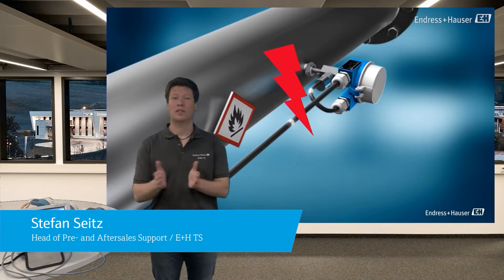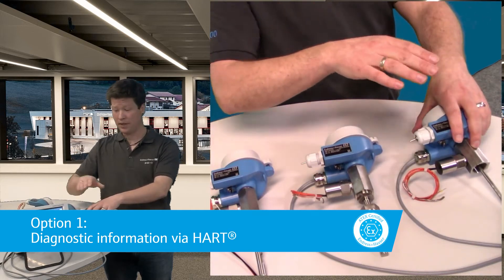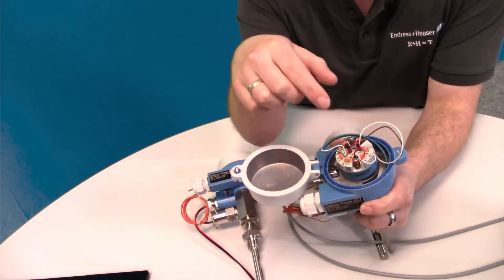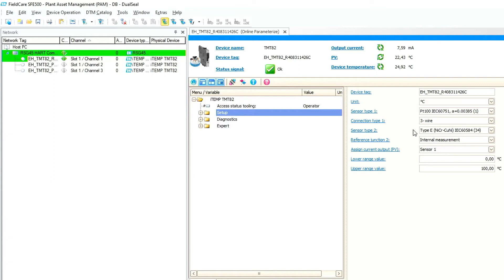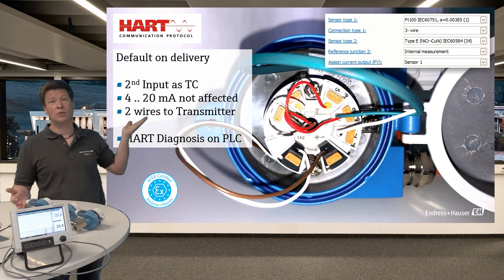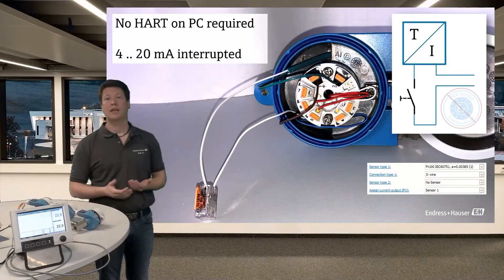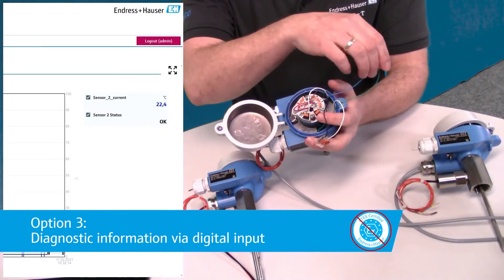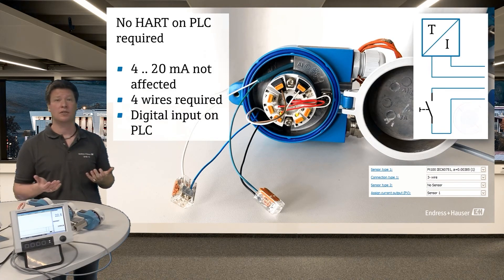How to integrate the second process barrier Dual Seal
Dual Seal is a pressure-tiggered safety valve for critical applications, developed by Endress+Hauser. In this video you learn different ways of integrating the second process barrier of the iTHERM ModuLine into different customers' infrastructures.

The iTHERM ModuLine TM131 is a thermometer featuring this second process barrier, so-called 'Dual Seal'. To the product